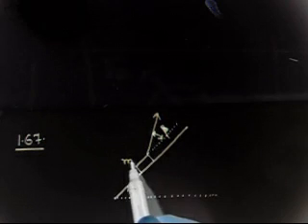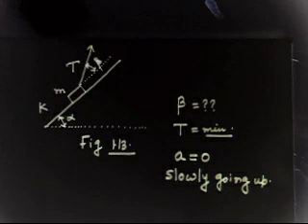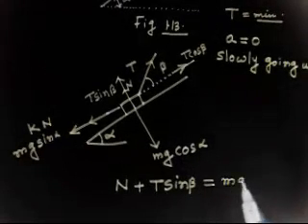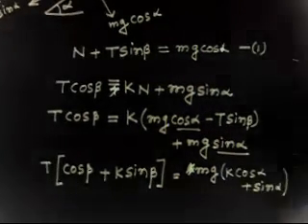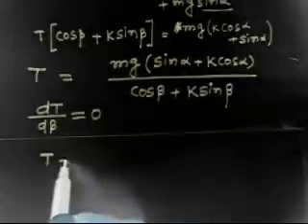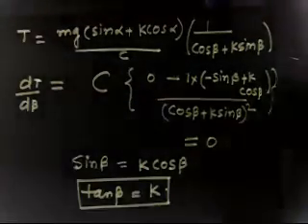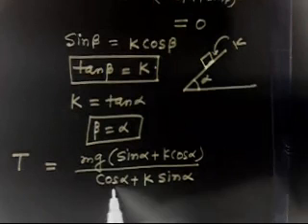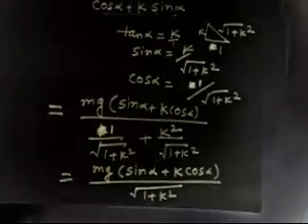Law of Motion I I E Irodov - Problem 1.67 I Minimum angle to pull the block over incline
Law of Motion I I E Irodov - Problem 1.67 I Minimum angle to pull the block over incline @IIT_Prof.Prakash